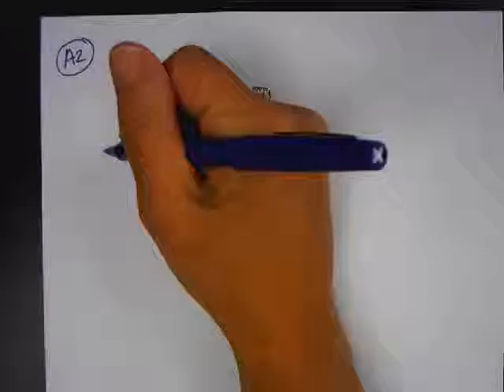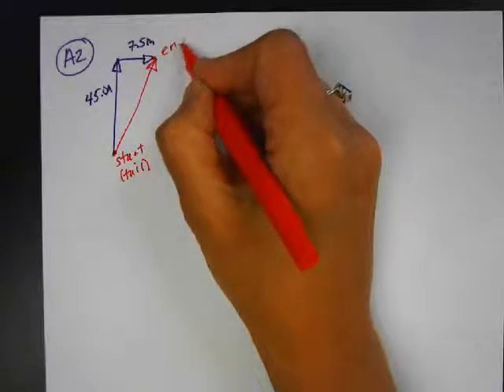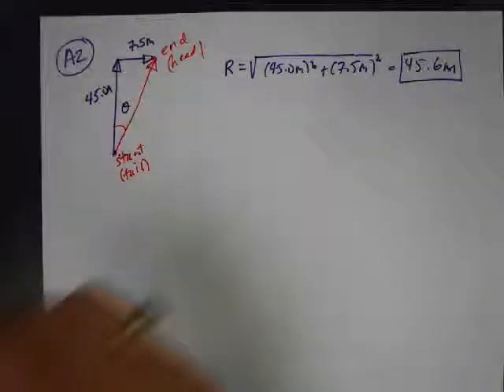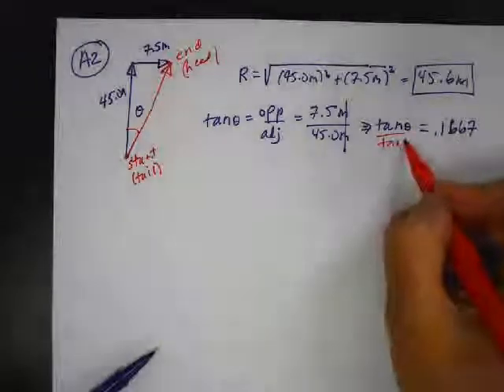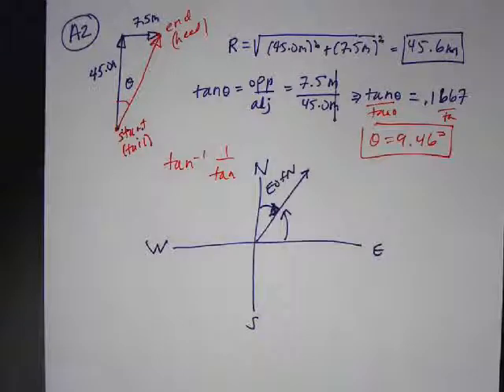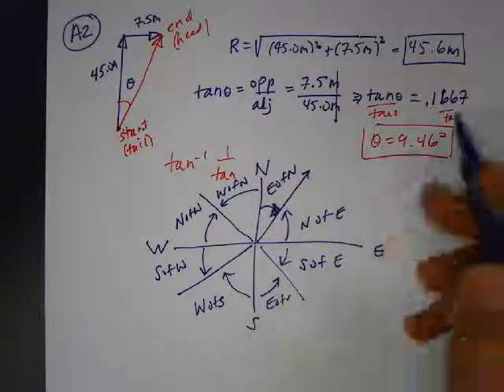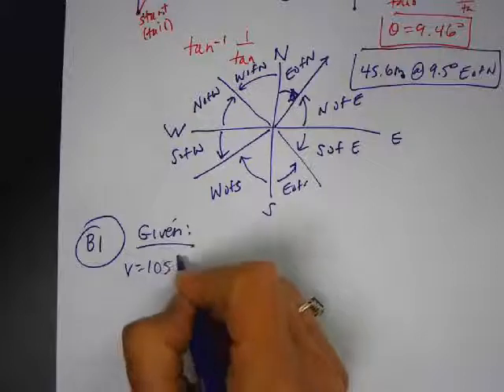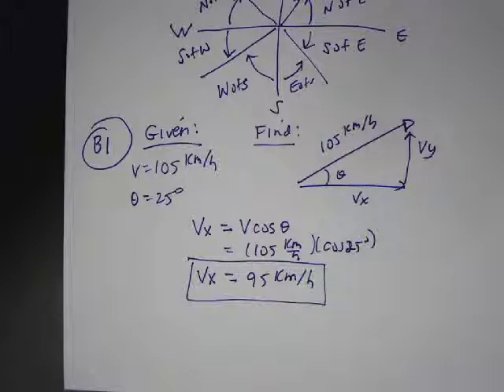8 Homework 3A and 3B